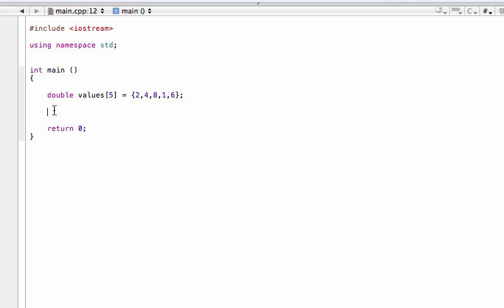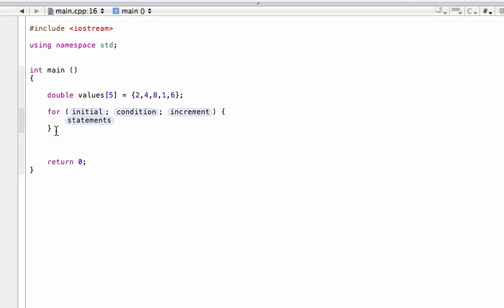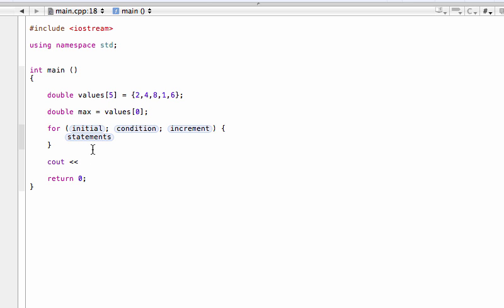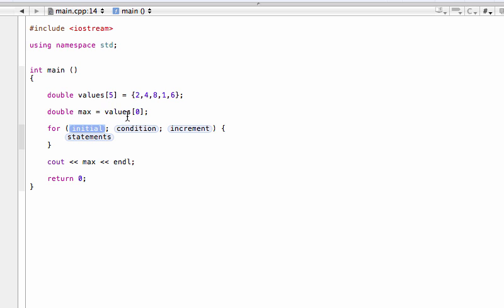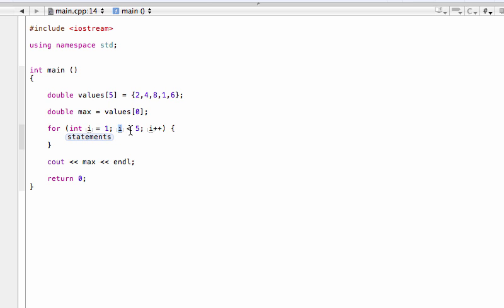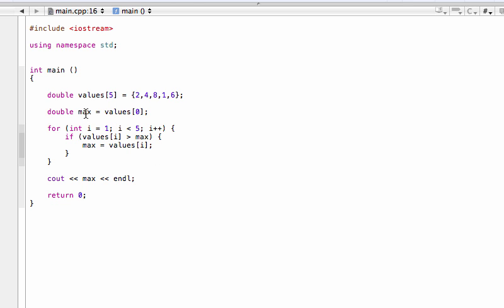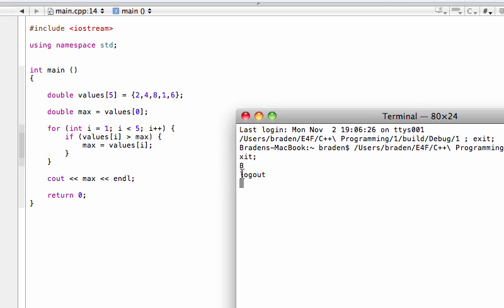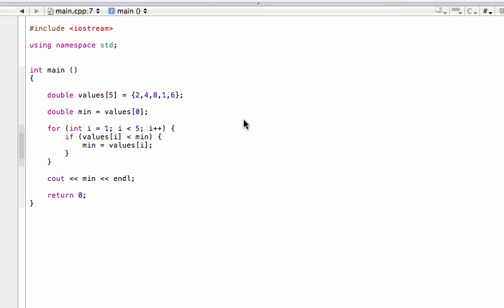Find the max or min value in an array (C++ programming tutorial)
C++ Programming Tutorial: Find the max or min value in an array.